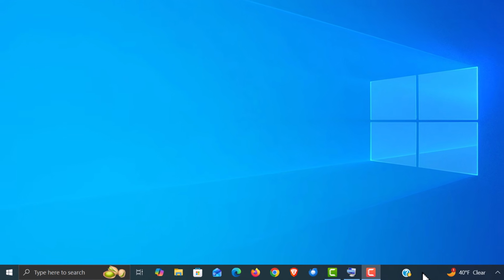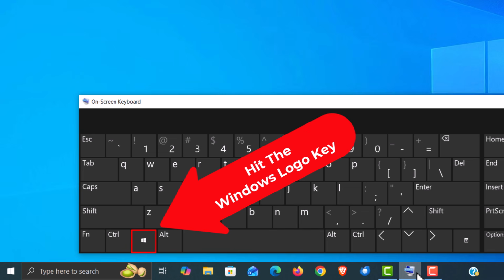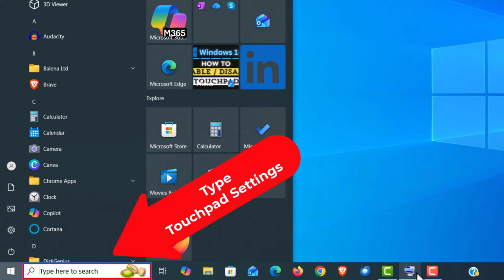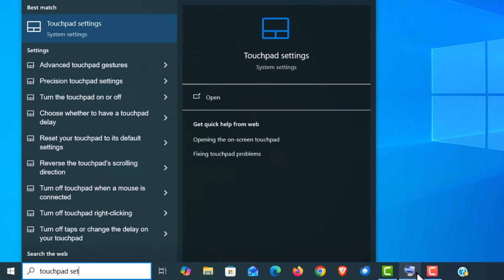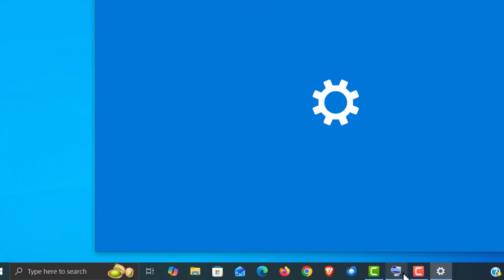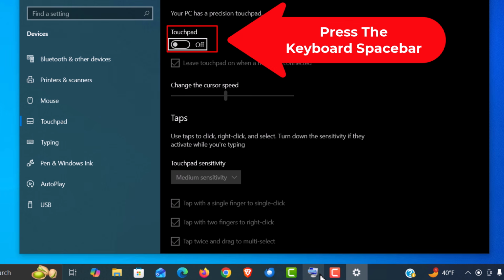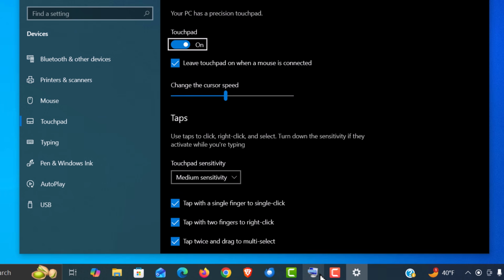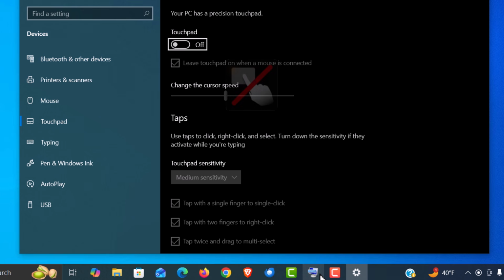How to Enable or Disable the Touchpad in Windows 10 👍 Easy Tutorial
Want to turn your laptop touchpad on or off? In this step-by-step tutorial, I’ll show you how to enable or disable the touchpad in Windows 10 quickly and easily.

Disabling the touchpad can help prevent accidental cursor movements while typing or when using an external mouse. You can also easily turn the touchpad back on whenever you need it. This tutorial walks you through exactly where to find the touchpad settings and how to change them in just a few clicks.

This guide is perfect for laptop users who want better control over their touchpad settings in Windows 10.

Simple Steps
1. Press the "Windows Logo Key" on your keyboard and type "touchpad settings" into the search box, and press the "Enter" key on your keyboard.
2. Press the "Spacebar Key" on your keyboard to disable or enable the touchpad.

Chapters
0:00 How To Turn On Or Off The Touchpad In Windows 10
0:20 How To Bring Up The Touchpad Setting If You Do Not Have A Mouse
0:37 Type Touchpad Settings Into The Search Box
1:00 Press The Spacebar On Your Keyboard To Enable Or Disable It